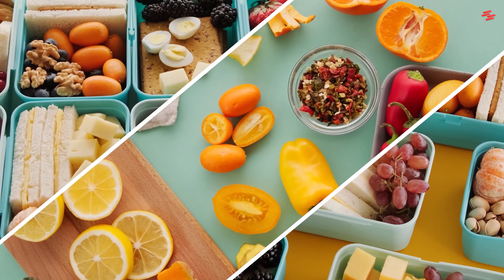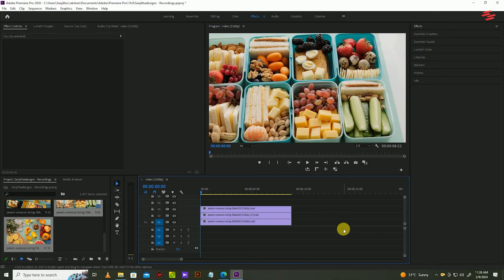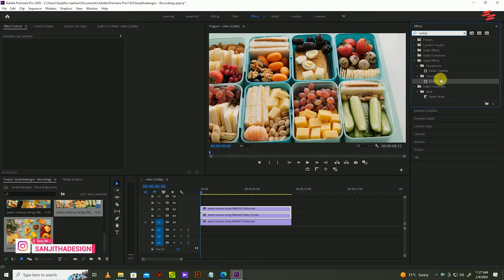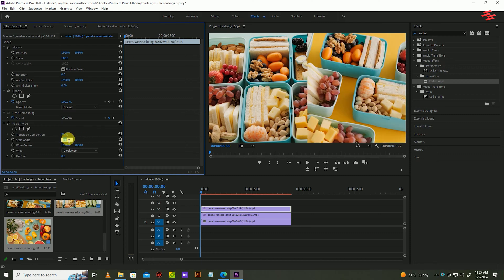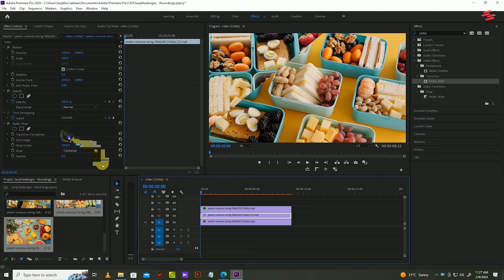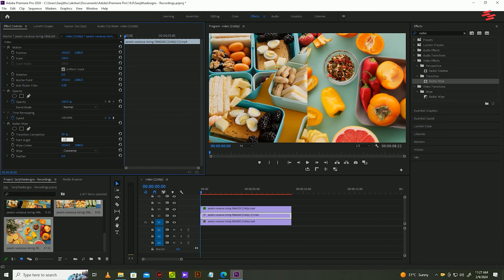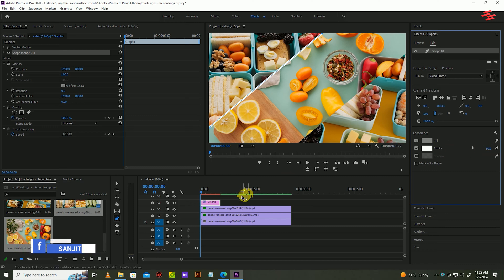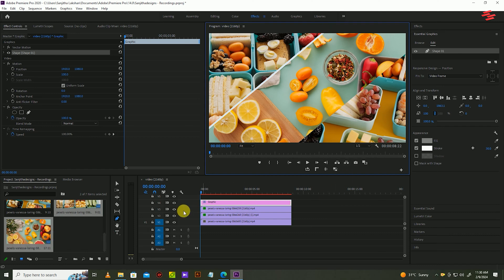How To Add SPLIT SCREEN Effect In Adobe Premiere Pro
Dive into the world of creative editing with this quick Adobe Premiere Pro tutorial! 🚀 In less time than it takes to make popcorn, learn how to effortlessly add the split-screen effect to your videos. Elevate your storytelling and captivate your audience with this powerful technique!

Find me:-